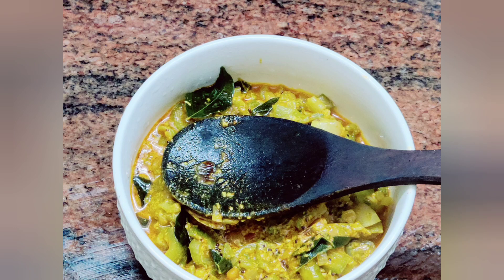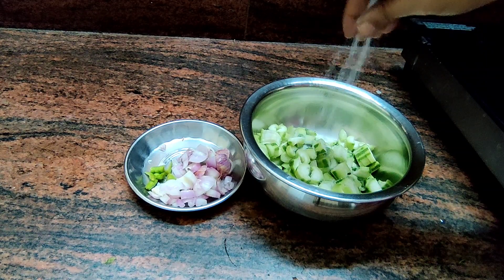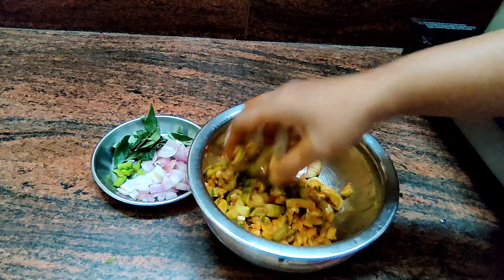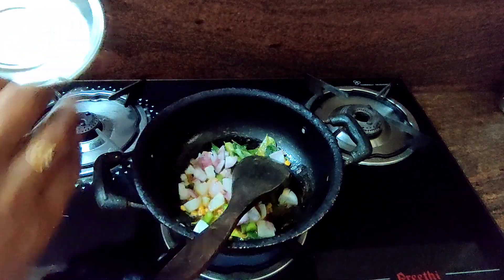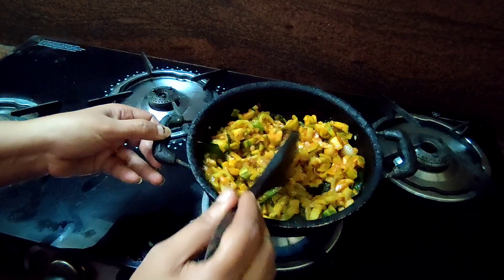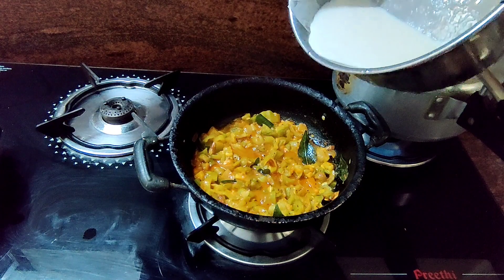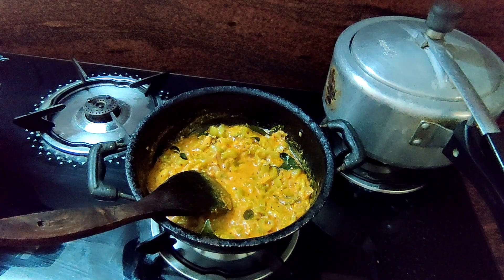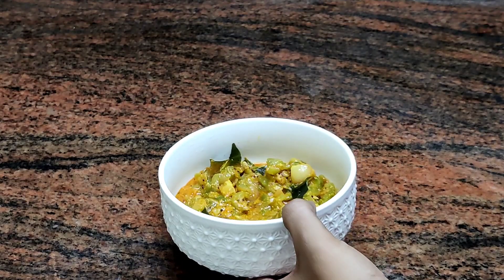ఘుమ ఘుమ లాడే బీరకాయ కూర ఇలా చేసి చూడండి.. ఊరంతా వాసనే వాసన.. మా బామ్మ వంట.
ఘుమ ఘుమ లాడే బీరకాయ కూర ఇలా చేసి చూడండి.. ఊరంతా వాసనే వాసన.. మా బామ్మ వంట.బీరకాయ # goard